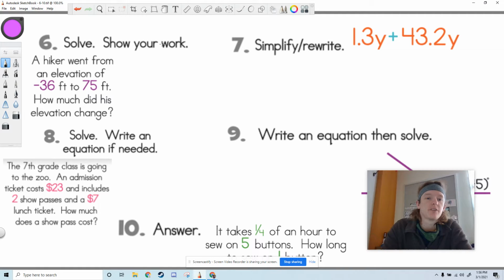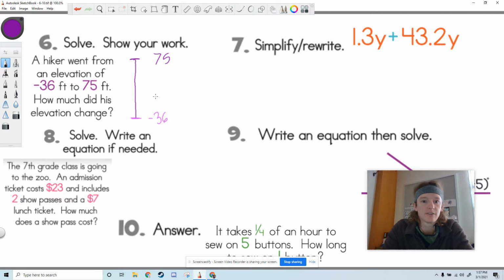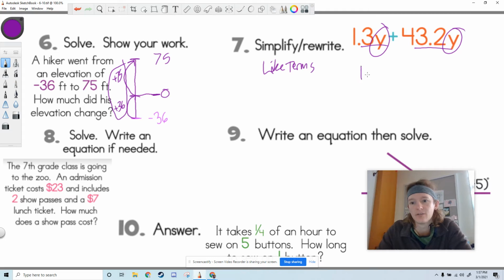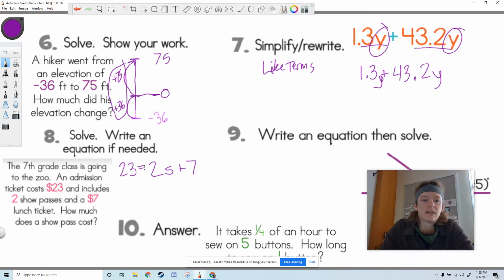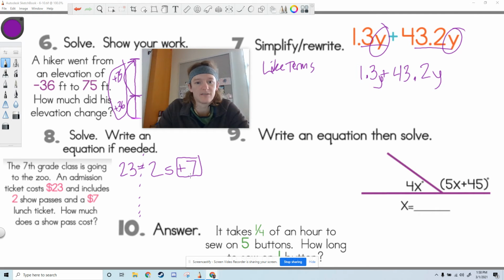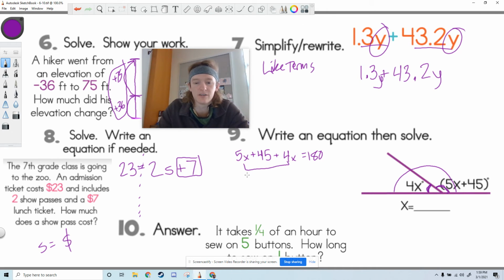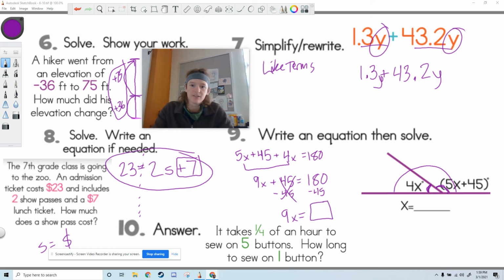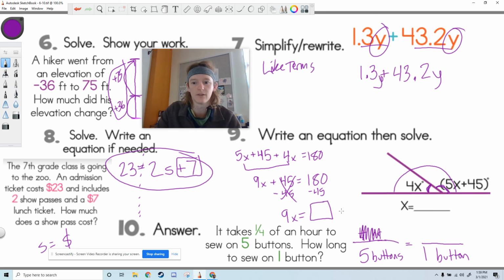7th Mountain Math Week 23 #6-10